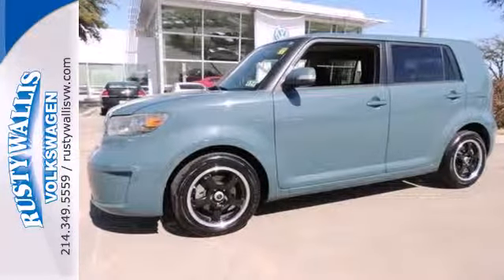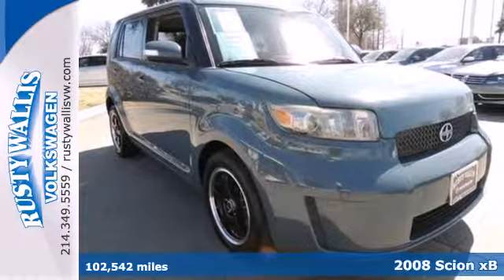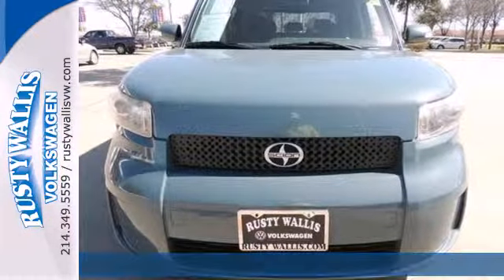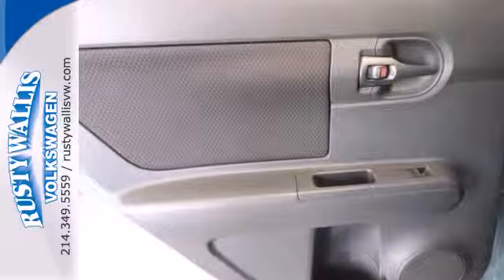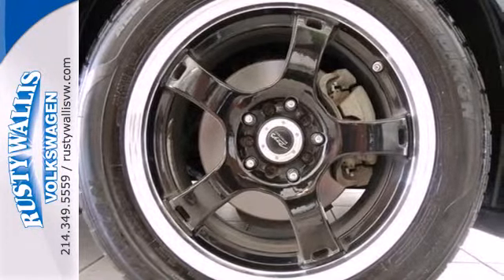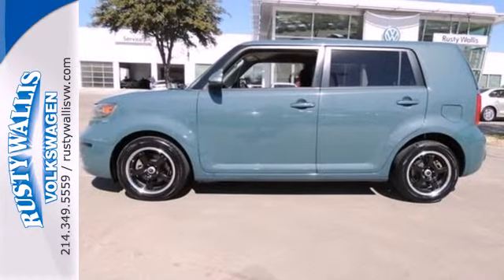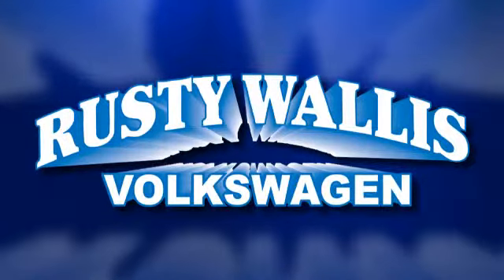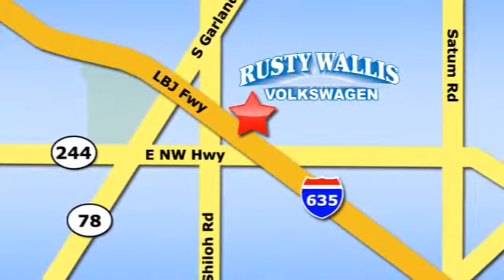2008 Scion xB Dallas TX Garland, TX V120783A - SOLD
Year: 2008
Make: Scion
Model: xB
Trim: Base
Engine: 4 Cyl. 2.4L
Transmission: Automatic
Color: Gray
Mileage: 102542
Stock #: V120783A
The Rusty Wallis Volkswagen Advantage! STOP! Read this! Scion has outdone itself with this beautiful 2008 Scion xB. It just doesn't get any better at this price! This 2008 Scion xB is a true 5-passenger wagon that doesn't look like a wagon, nor does it look like a Toyota, although it IS one, and carries the same high standards of quality, durability and reliability. Come talk to us for the best deal.

Address:
12635 LBJ Freeway